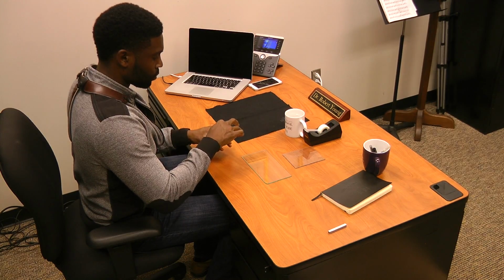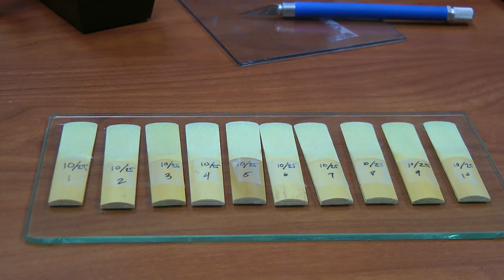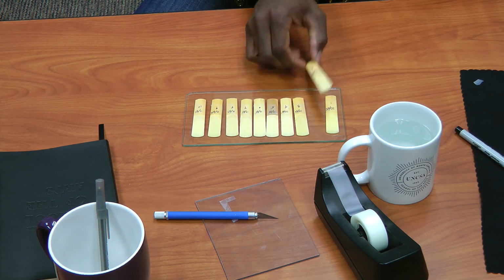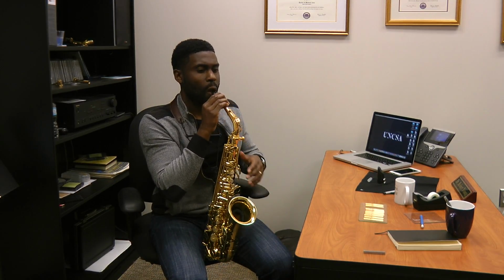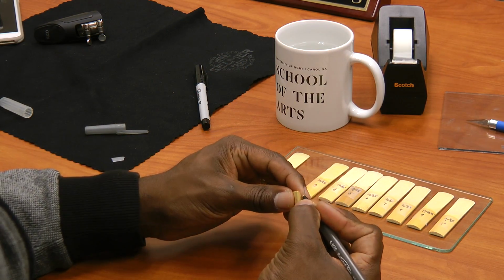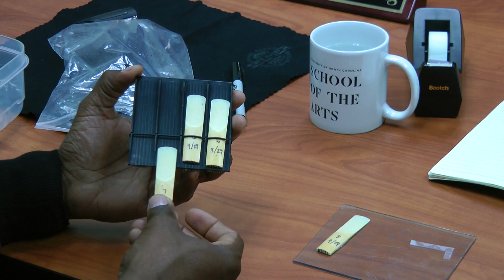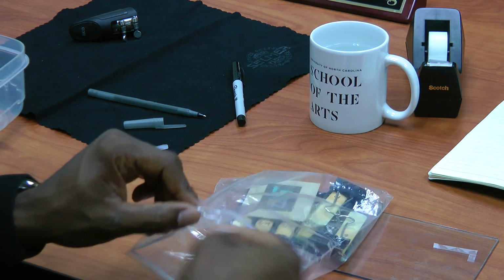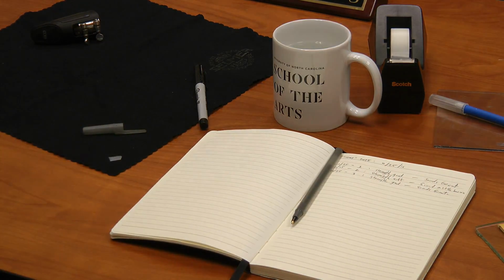Conditioning Your Reeds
Robert Young, saxophone professor at the University of North Carolina School of the Arts, discusses his method for breaking in reeds.